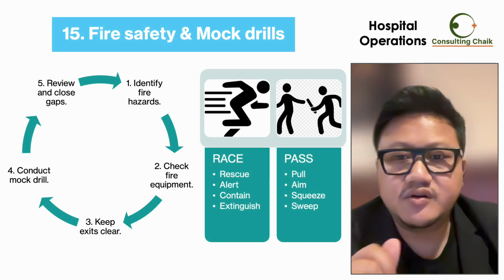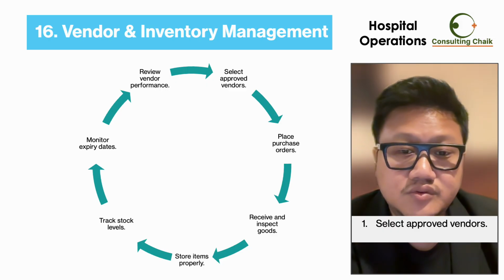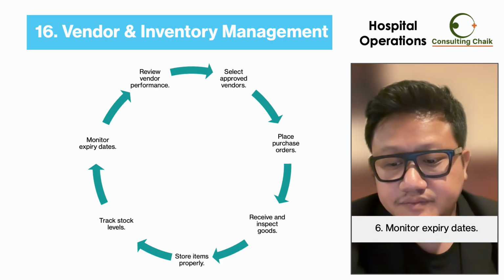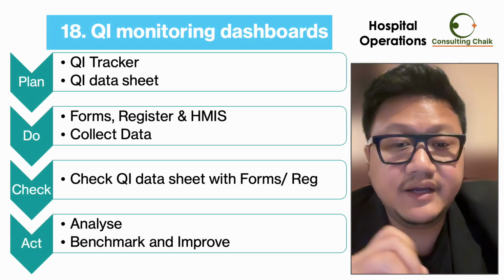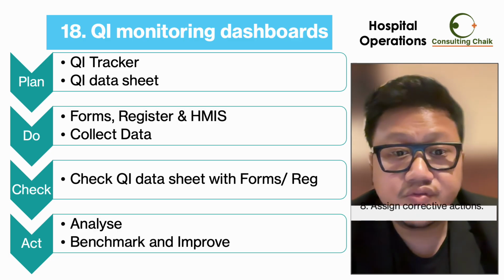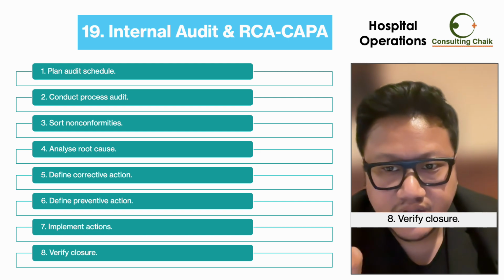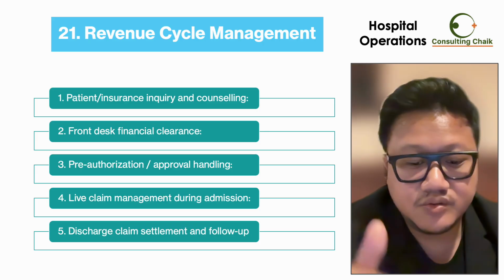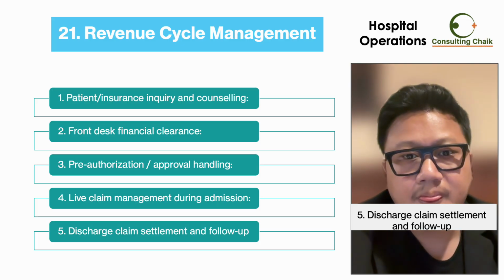Hospital Operations Masterclass - Part 3/3 - Core Systems for Excellence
Welcome to the final part of our Hospital Operations series. In this video, we cover some of the most important backend systems that keep a hospital safe, efficient, compliant, and financially healthy.
Topics covered in this video:
15. Fire Safety and Mock Drills
Understand fire preparedness, emergency evacuation planning, and the importance of regular mock drills.

16. Vendor & Inventory Management
Learn how hospitals manage vendors, maintain stock levels, avoid shortages, and control wastage.

17. Patient Flow Analysis (OPD to IPD to Discharge)
See how patient movement is analysed to improve speed, reduce waiting time, and enhance service delivery.

18. QI Monitoring Dashboards
Explore how quality indicators and KPI dashboards help leaders track performance and make better decisions.

19. Internal Audit and RCA-CAPA
Learn how internal audits, root cause analysis, and corrective/preventive actions strengthen hospital systems.

20. Staff Training & Assessments
Discover how regular training and competency assessments improve staff performance and patient care.

21. RCM (Billing to Collection)
Understand the revenue cycle process from billing to claim follow-up, collection, and reconciliation.